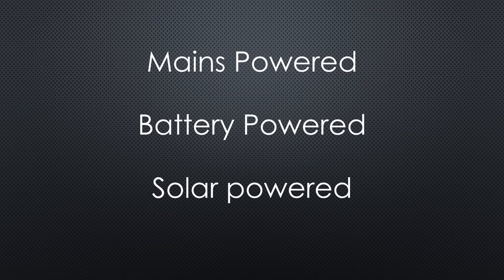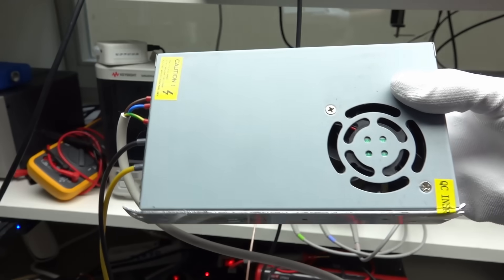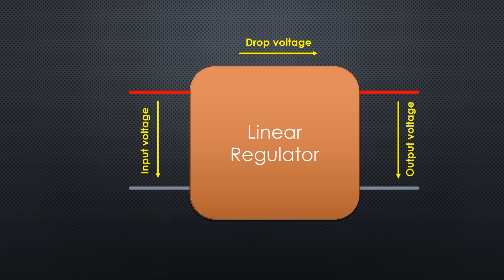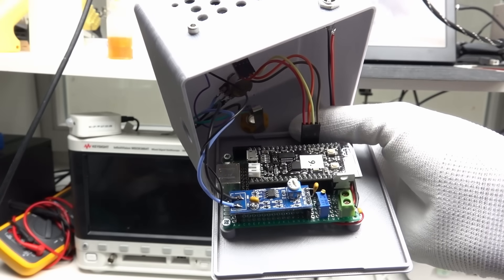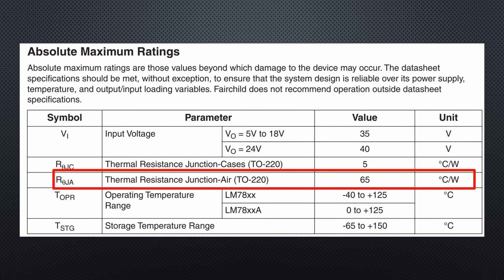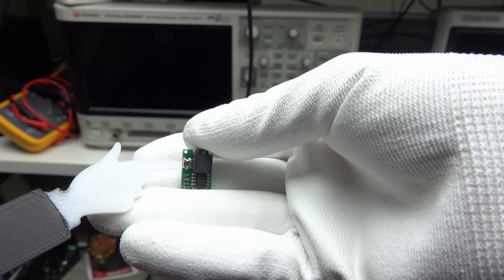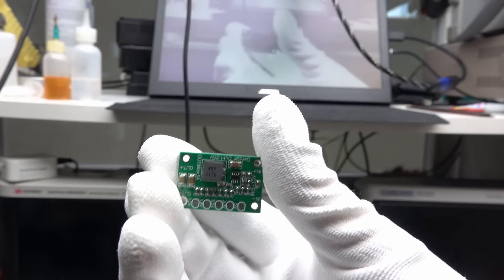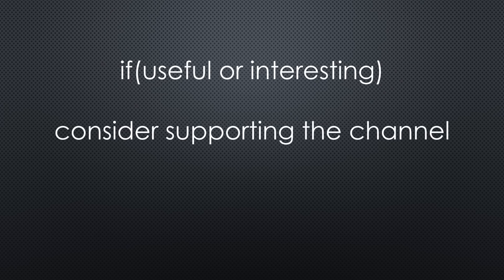#334 How to find the right Power Supply for your Project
How to power our projects is an important question. In this video, I will focus on "mains powered" projects, and I try to establish a step by step approach to get to the right decision.

Baseus QC charger
Standard 5-12 volt PS
Good Buck converter
Another buck converter